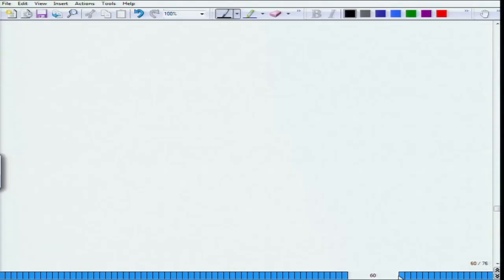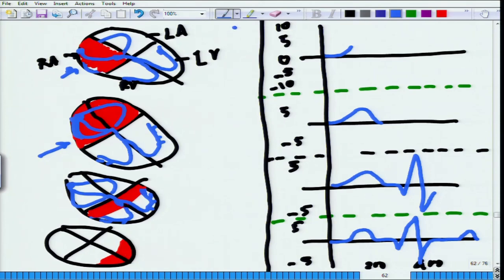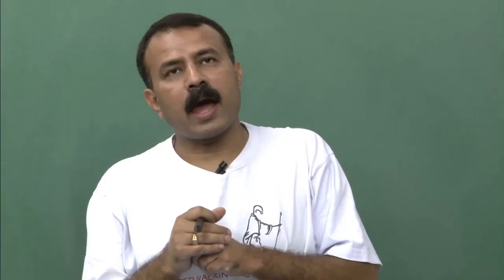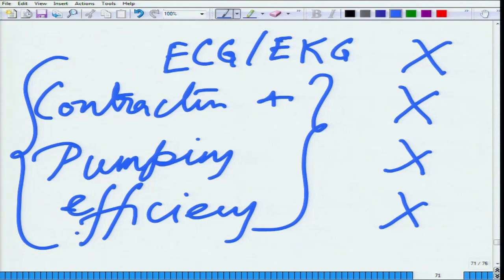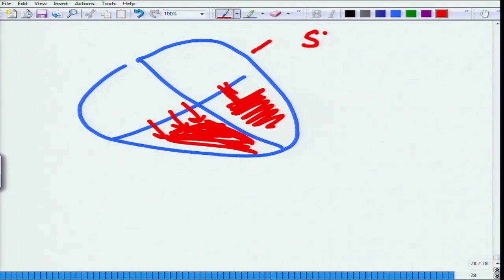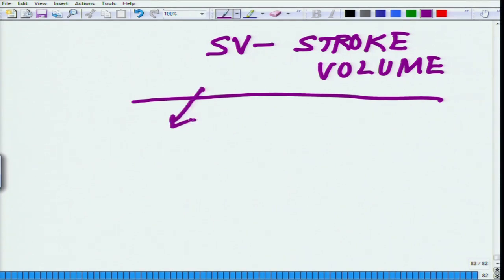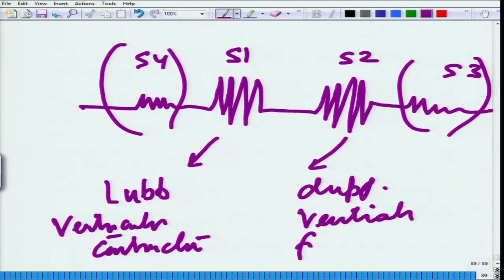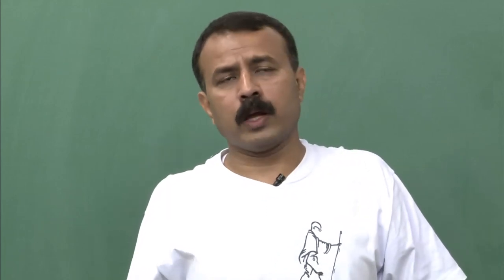Mod-01 Lec-06 Animal Physiology